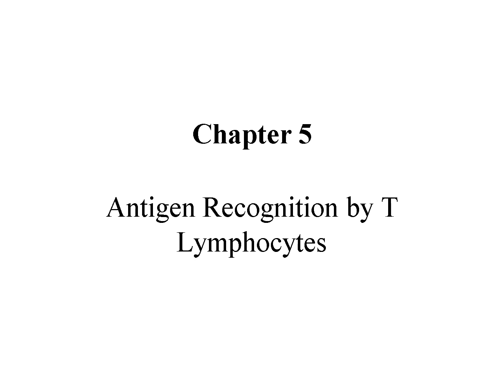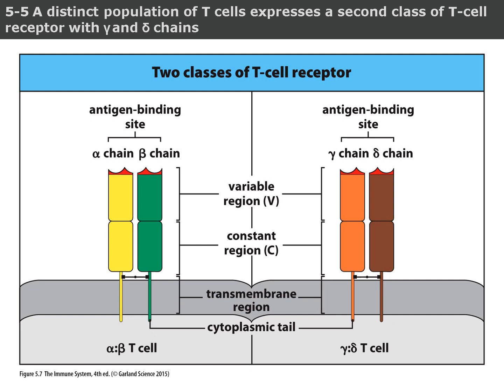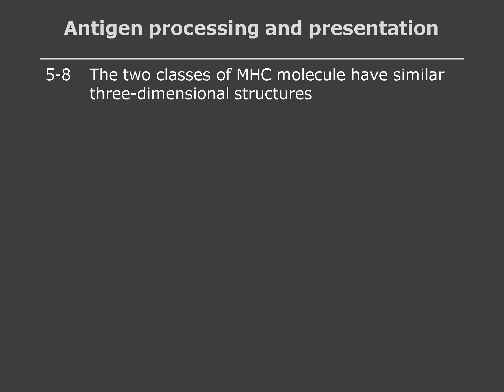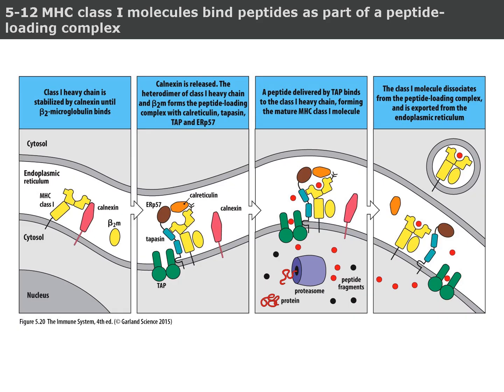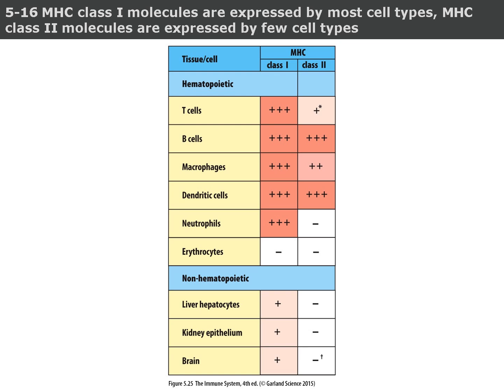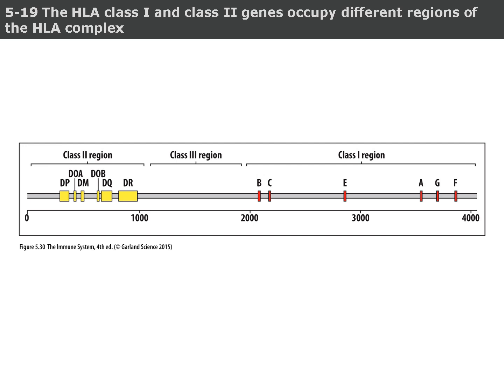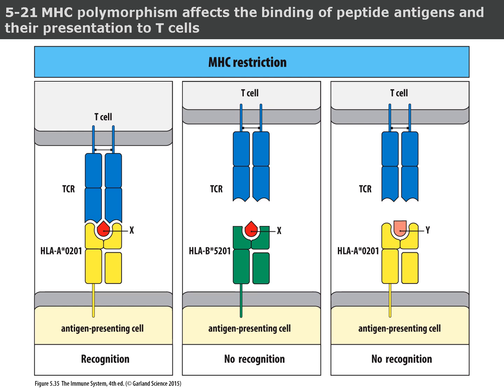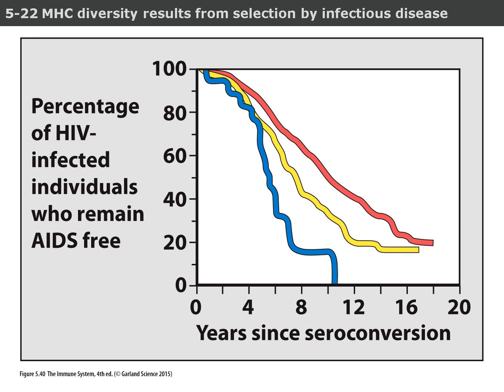Chapter 5 T Cell Receptors and Antigen Recognition: MHC, Diversity, and Immune Specificity Explained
Unlock the complexity of T cell antigen recognition in this detailed Chapter 5 lecture! Ideal for immunology students, medical professionals, and biology educators, this video covers the structure, generation, and function of T cell receptors (TCRs) and their interaction with MHC molecules. Key topics include:

T Cell Receptor Structure: Similarity to immunoglobulin Fab fragments and membrane-bound nature
TCR Diversity: V(D)J gene recombination and the essential role of RAG genes in adaptive immunity
CD3 Complex and γδ T Cells: Surface expression and alternative TCR types
Antigen Recognition: TCRs recognize processed peptides bound to MHC molecules
MHC Classes I and II: Structural differences, antigen presentation, and cell-type expression
Antigen Processing Pathways: ER loading (MHC I), endosomal presentation (MHC II), and cross-presentation
Peptide Binding: Specificity, diversity, and the role of the peptide-loading complex and invariant chain
HLA Genes and Polymorphism: Genetic diversity and its impact on immunity and disease resistance

Understand how T cells distinguish pathogens through precise molecular interactions, shaping the adaptive immune response.